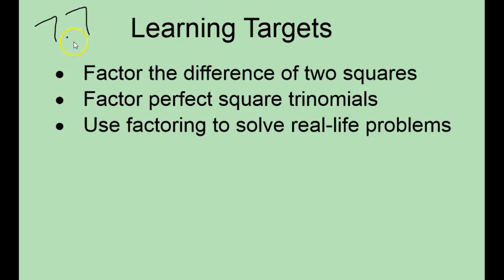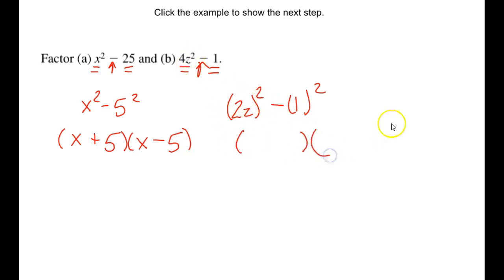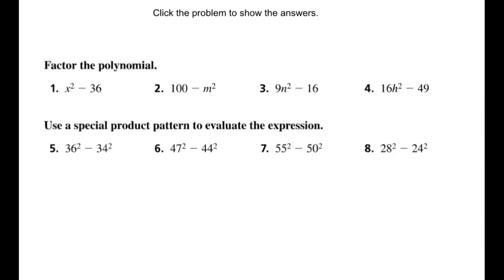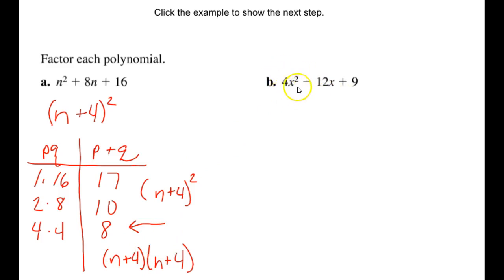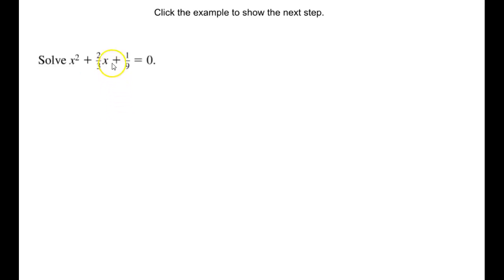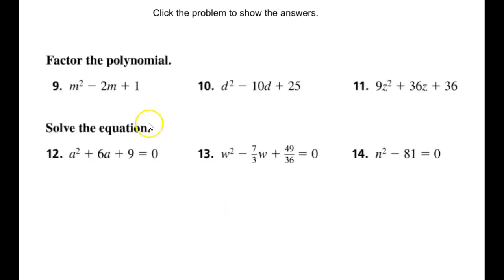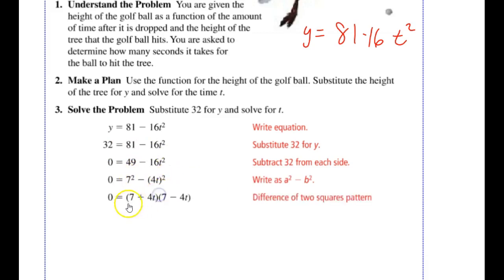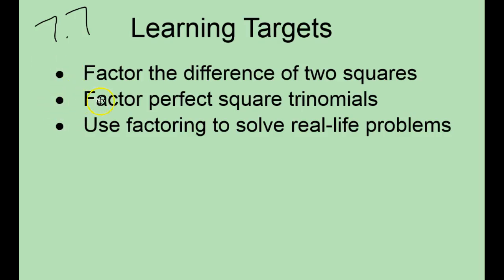Algebra 1 7 7